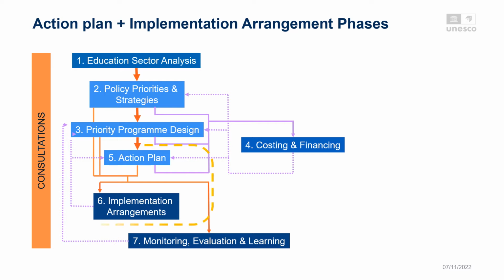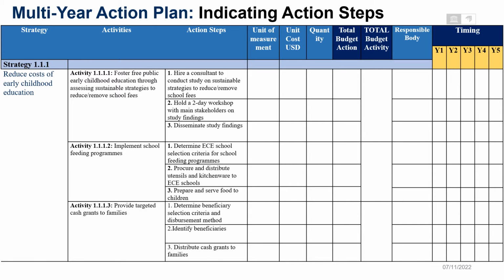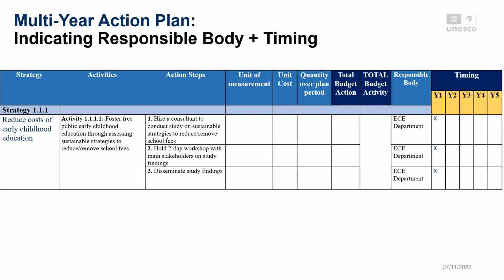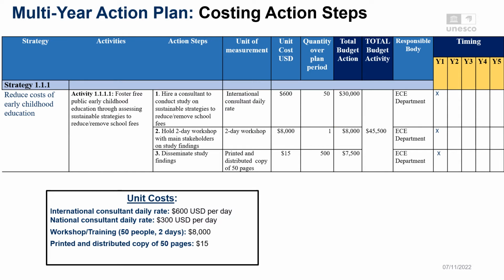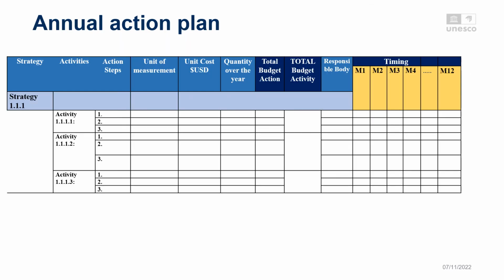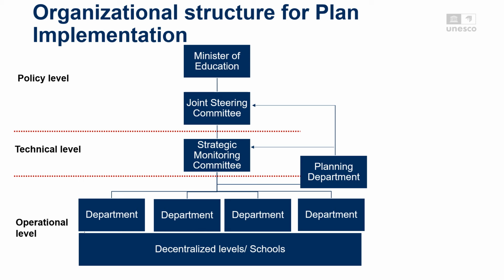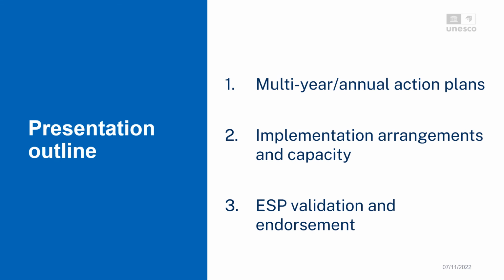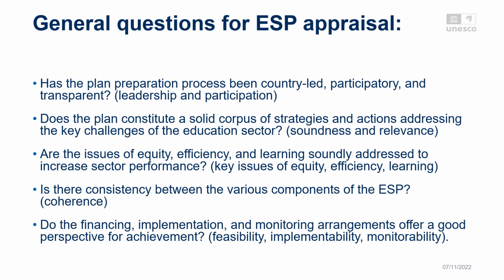2022 ESP M5 U3 MYOP